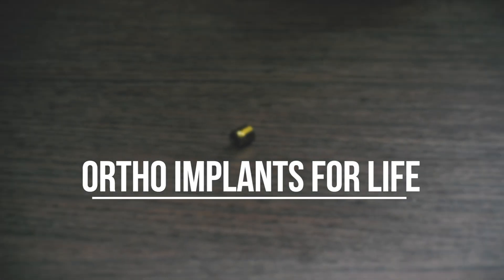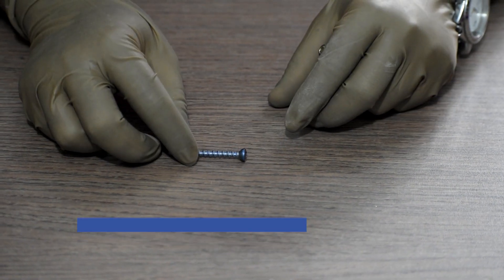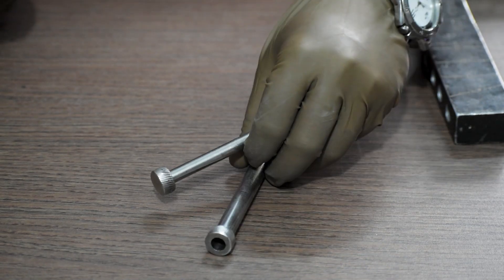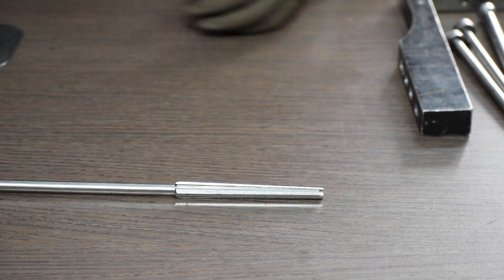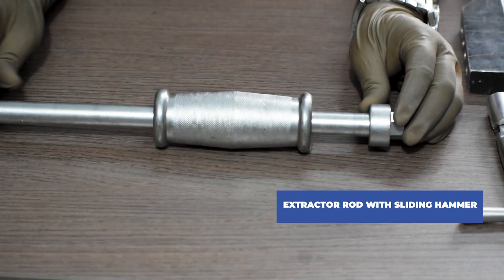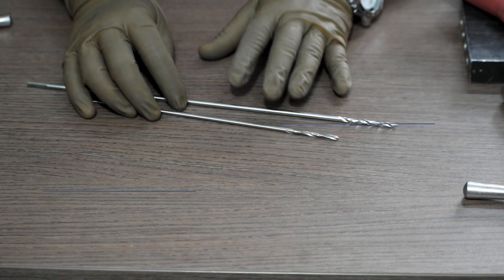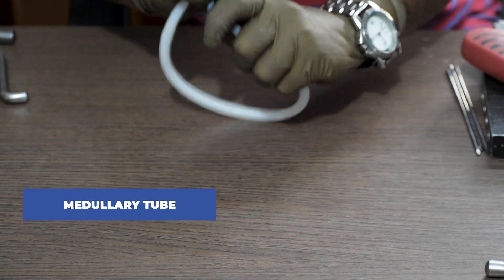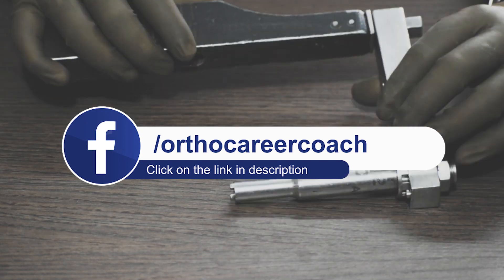Multi Functional Tibia Nail Implants and Instruments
Multi-Functional Tibia Nail or MTN Implants and Instruments are shown here.

We have discussed in detail all the Multi-Functional Tibia Nail Implants and Instruments related to orthopedic trauma surgery for tibia fractures.

0:00 Introduction
0:28 MULTI-FUNCTION TIBIA NAIL
0:56 O.OMM END CAP
1:26 MTN JIG
2:04 CONICAL BOLT
2:19 PROTECTION SLEEVE
3:34 SPANNER
5:04 250MM SCREWDRIVER
5:20 SOLID CURVED AWL
5:36 STEINMANN PIN
5:54 DEPTH GAUGE
6:11 CANNULATED FLEXIBLE REAMER
6:29 MEDULLARY TUBE
6:53 PLAIN LONG GUIDEWIRE
6:59 BEADED LONG GUIDE WIRE

This is to provide detailed information about all the Multi-Functional Tibia Nail and other orthopedic instruments needed to perform an MTN surgery.